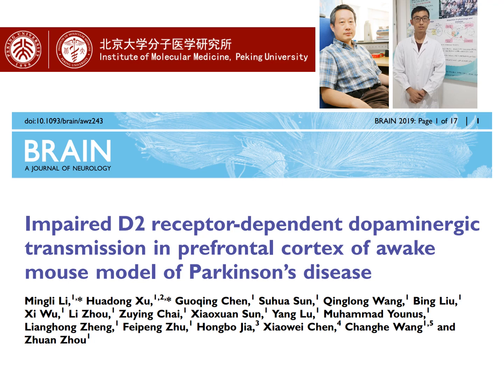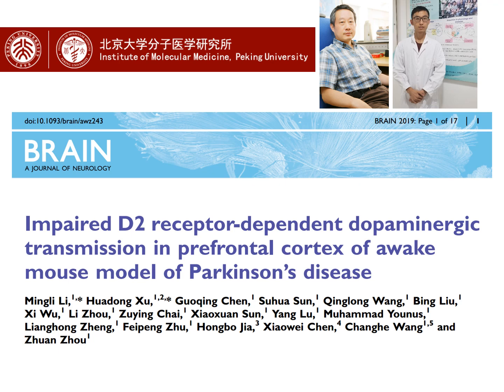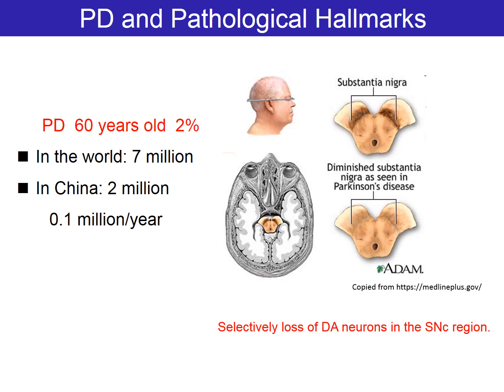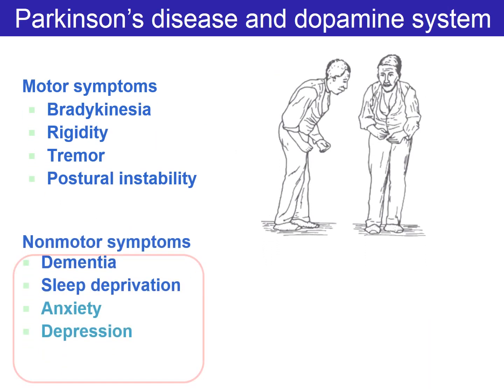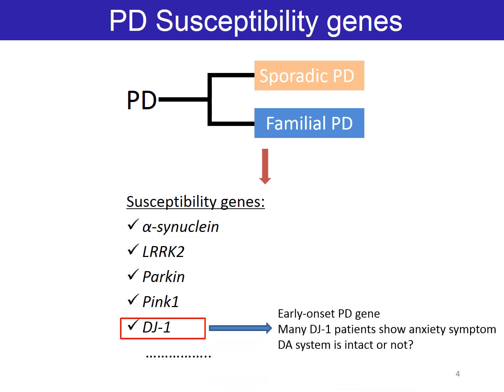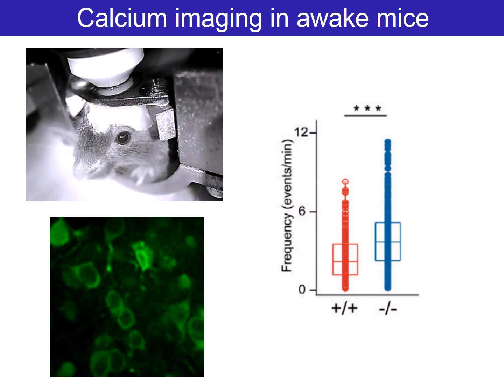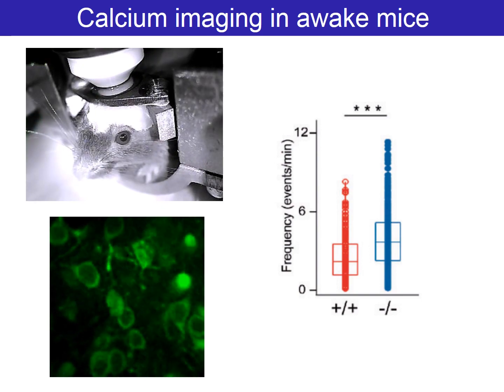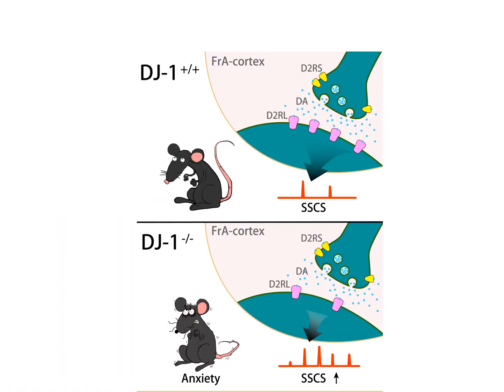Impaired dopaminergic transmission in PFC of awake mouse model of Parkinson’s disease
Anxiety is a major early-onset non-motor symptom in Parkinson’s disease, but the underlying mechanisms remain largely unknown. By imaging brain circuits in an awake parkinsonian mouse model, Li, Xu et al. provide evidence that Parkinson’s disease-associated anxiety is caused by impaired postsynaptic D2 receptor-dependent dopaminergic transmission in prefrontal cortex.